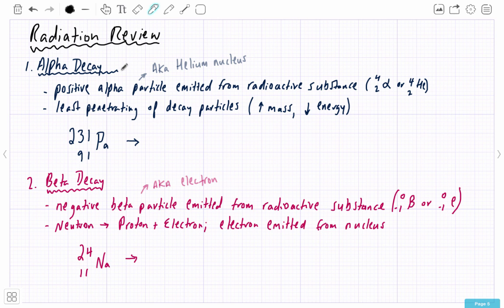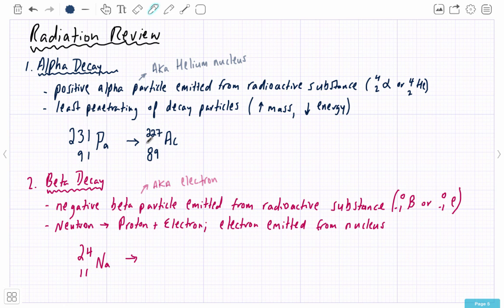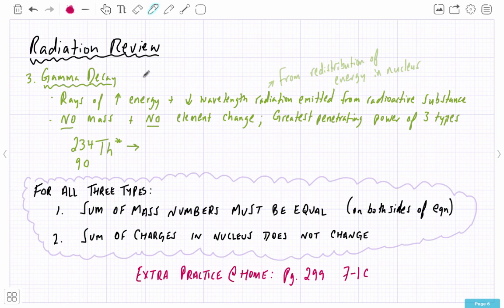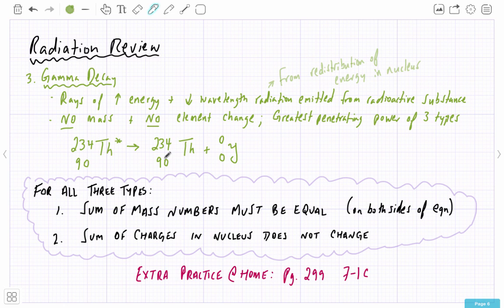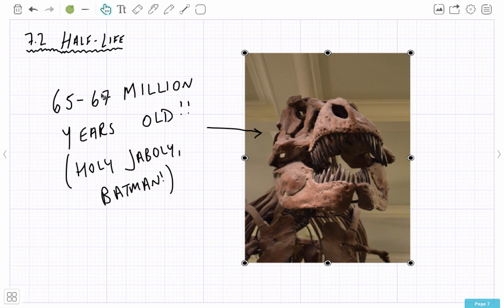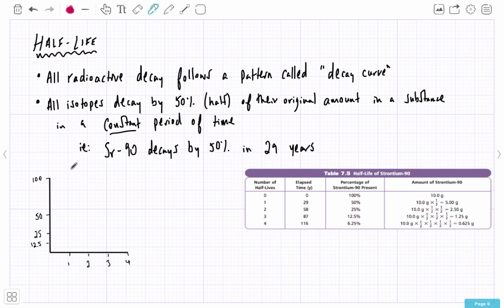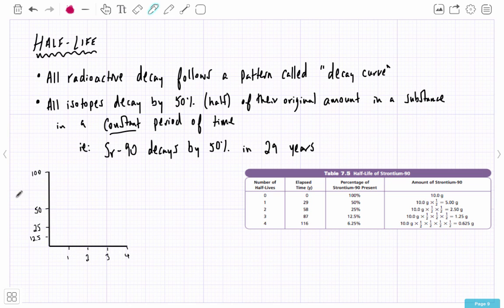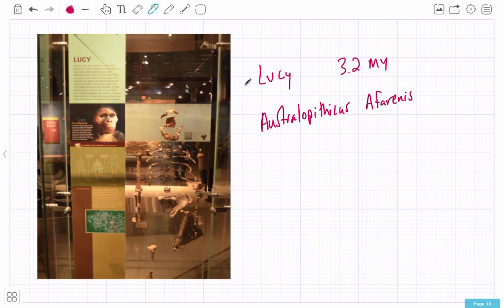Nuclear Chemistry - Half Life